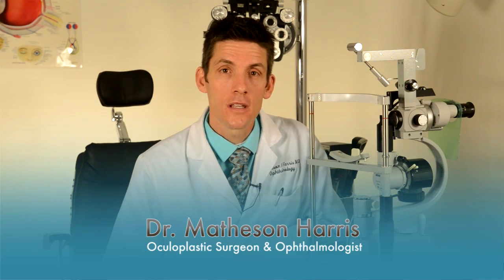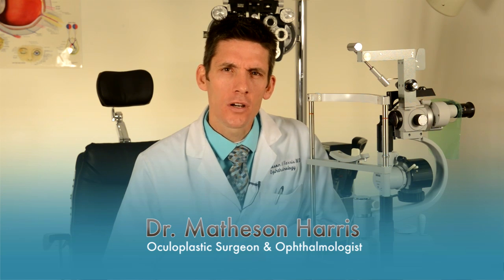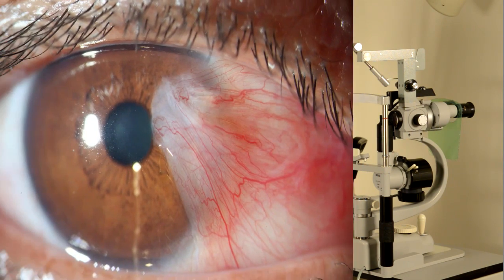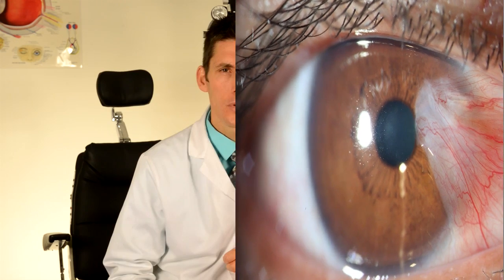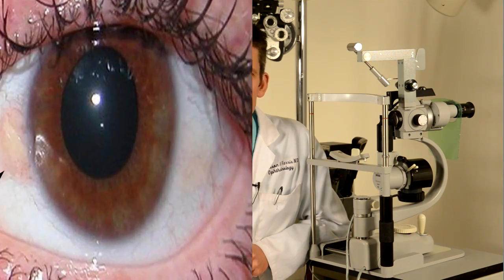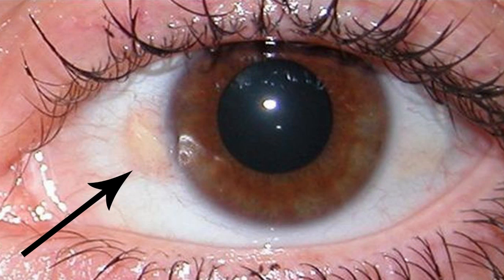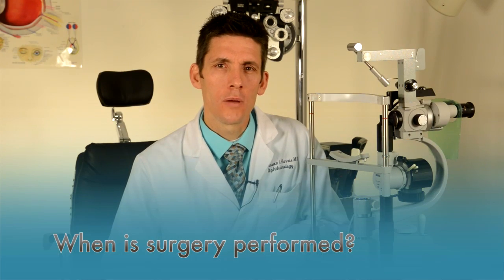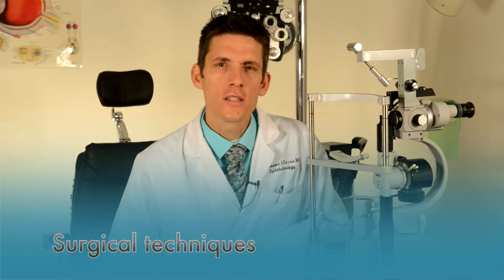Pterygium & Pingueculum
Dr. Matheson Harris, an eye and facial plastic surgeon in Salt Lake City, Utah, discusses pterygium surgery, the difference between pingueculum and pterygium, and post-operative recovery.